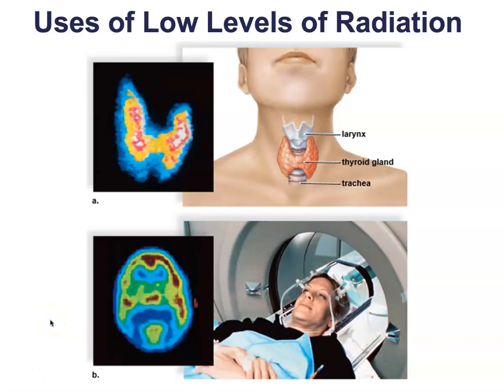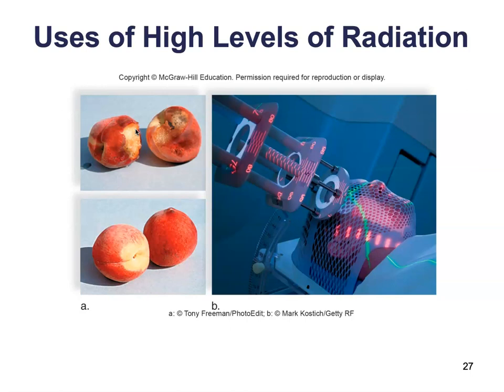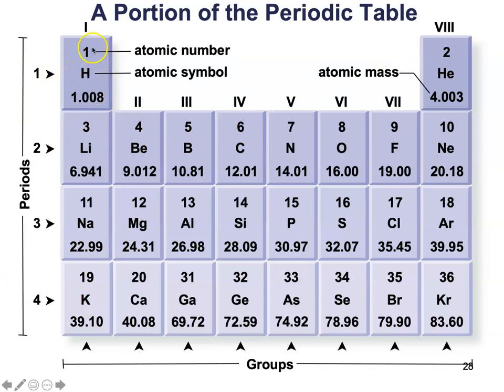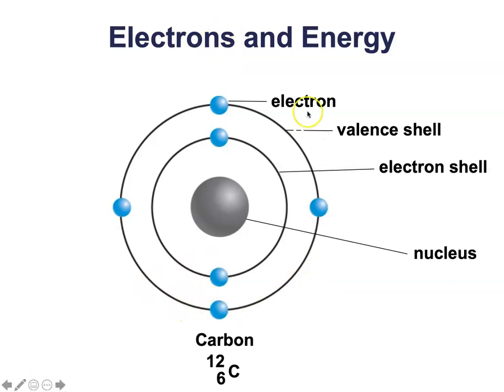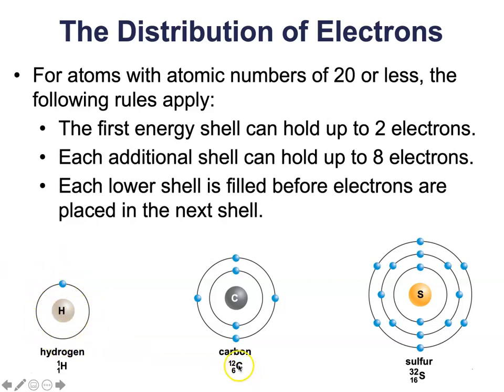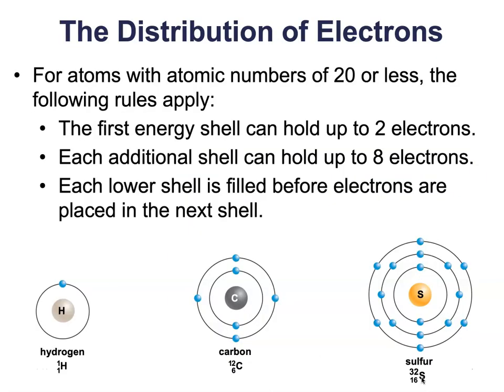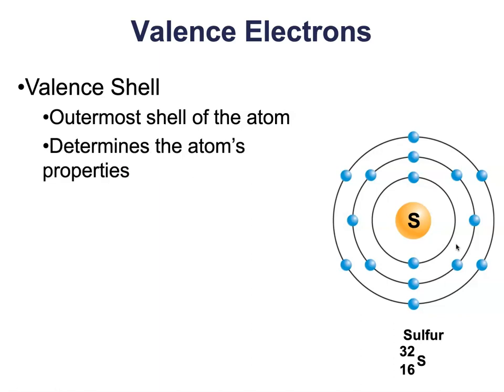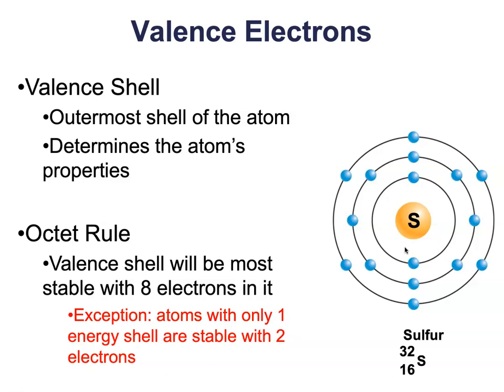2.1b Chemical Elements